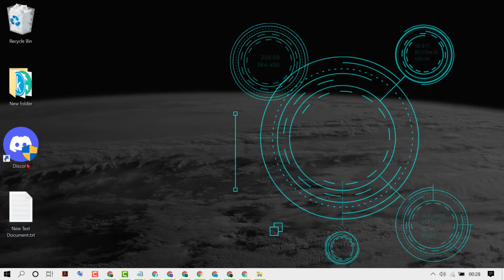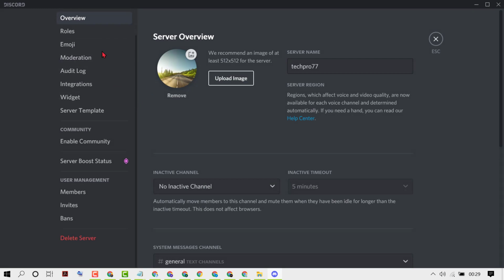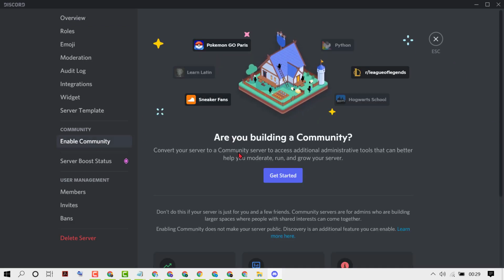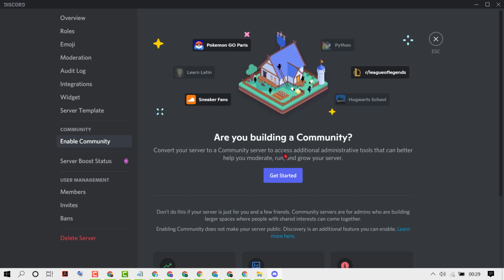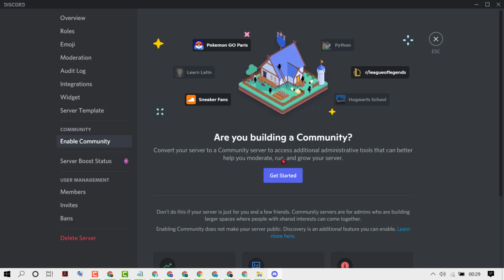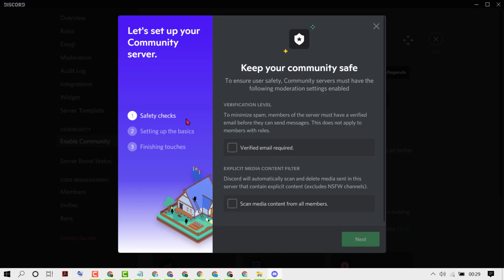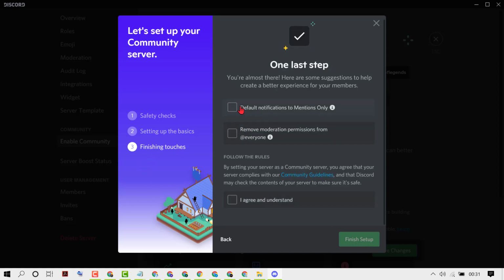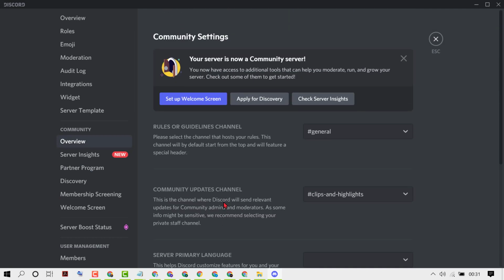how to create community server discord